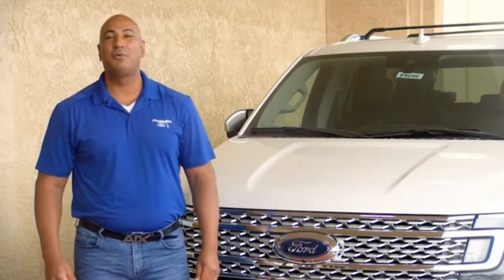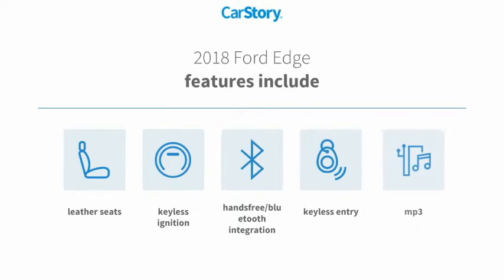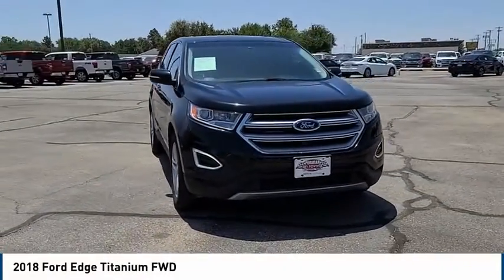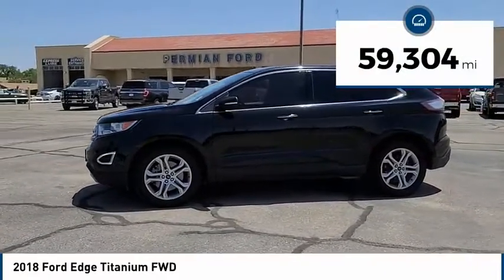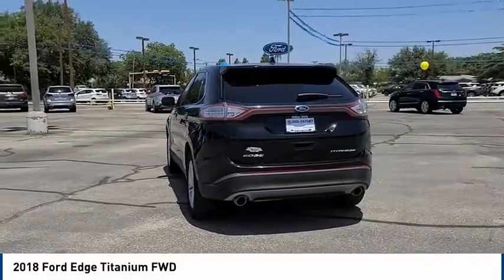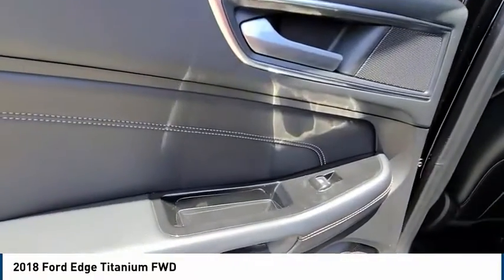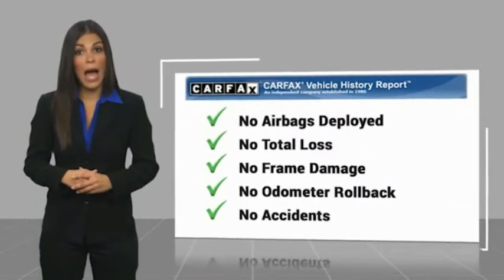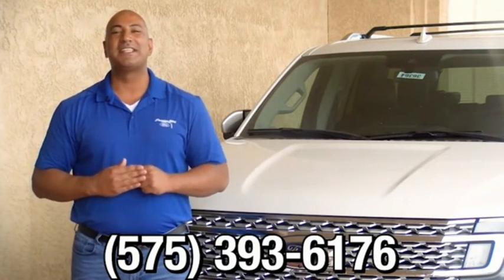2018 Ford Edge Hobbs NM P10539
2018 Ford Edge Titanium FWD

1000 N. Del Paso

Recent Arrival! Clean CARFAX. CD player, Delay-off headlights, Exterior Parking Camera Rear, Power Liftgate, Rear Parking Sensors, SYNC 3 Communications & Entertainment System. Black 3.5L V6 Ti-VCT 6-Speed Automatic FWD 17/26 City/Highway MPG Awards: * 2018 KBB.com 10 Most Awarded Brands * 2018 KBB.com Brand Image Awards